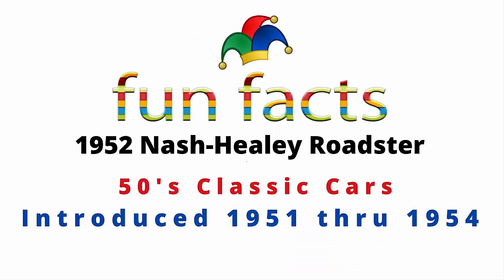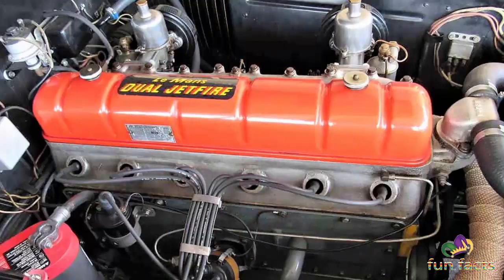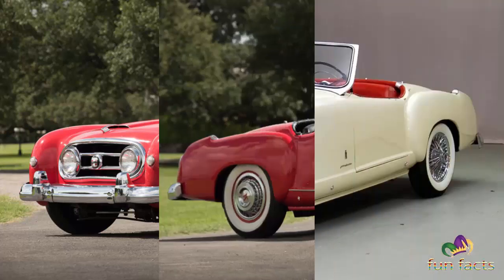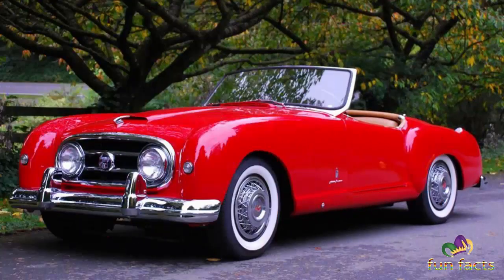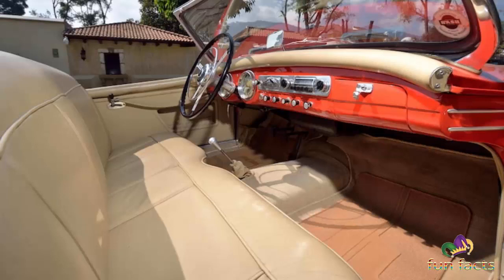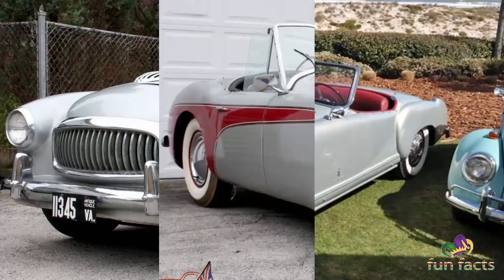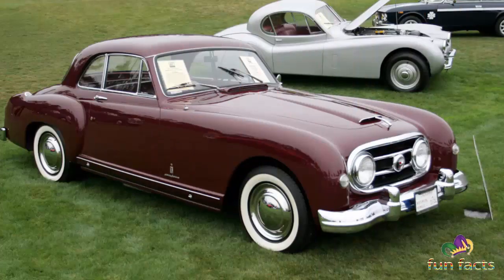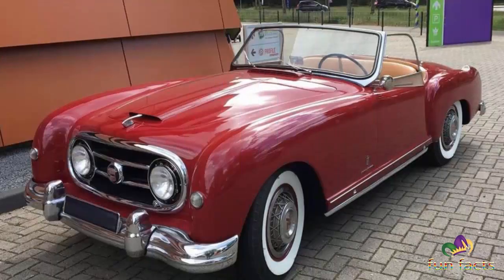1952 Nash Healey Roadster - 50's Classic Cars - Introduced 1951 thru 1954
1952 Nash Healey Roadster - 50's Classic Cars - Introduced 1951 thru 1954

This music is perfect to use for your adventure videos.